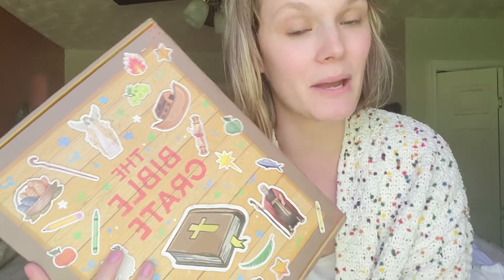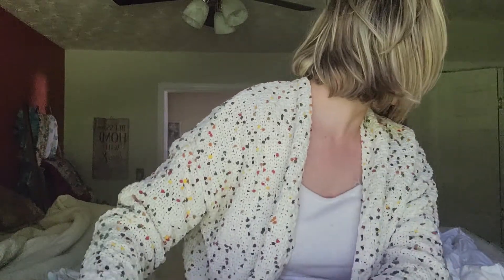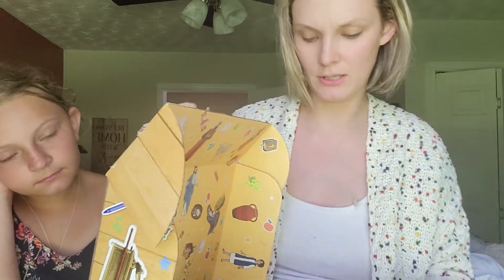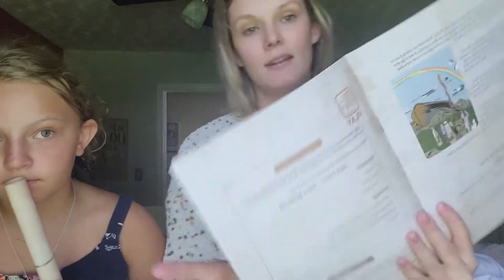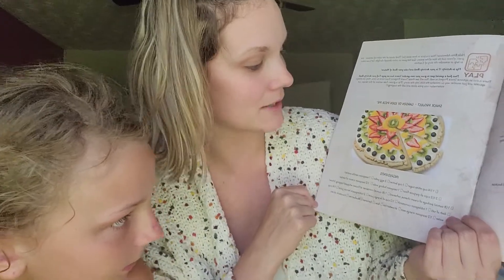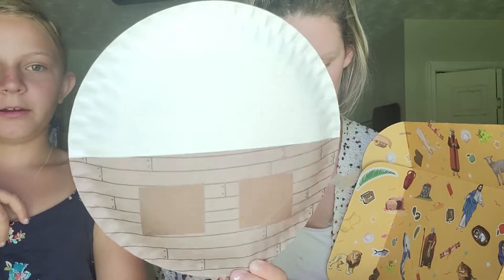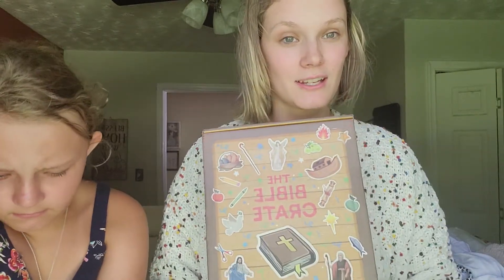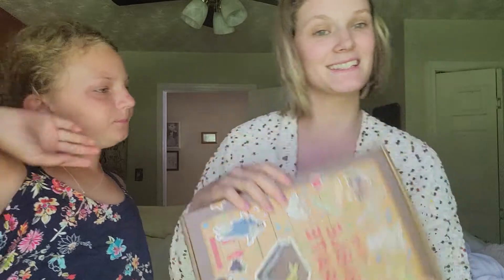Bible Crate Unboxung - Homeschool edition